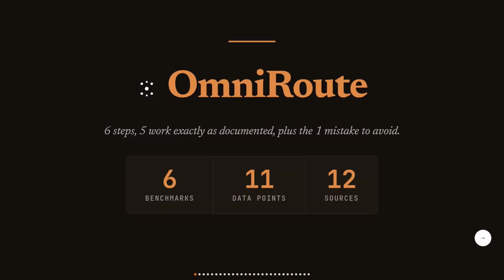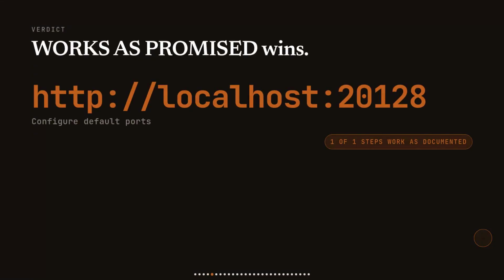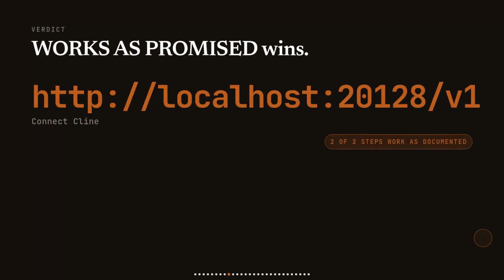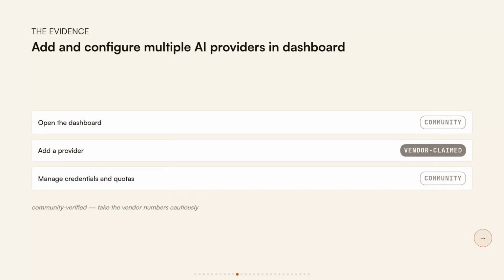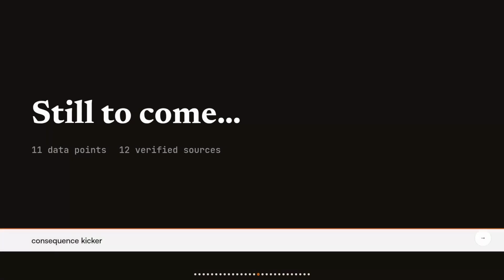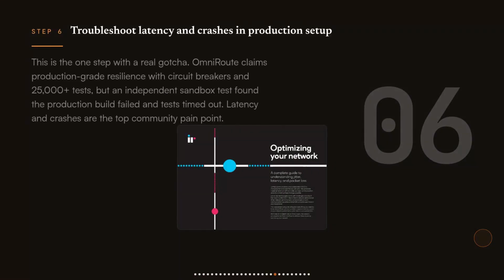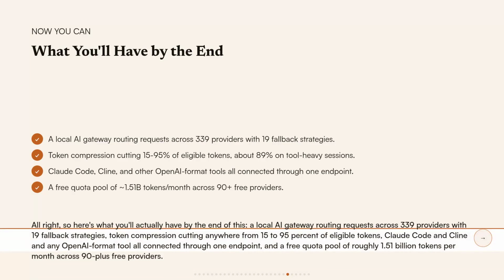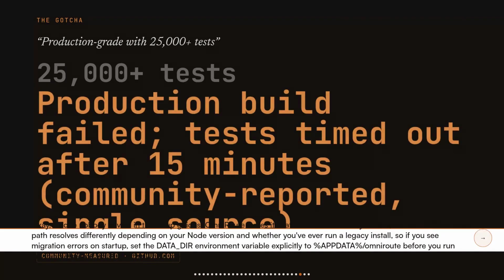OmniRoute + VS Code: A Full Setup Walkthrough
In this video, I walk through the full setup of OmniRoute with VS Code and give an honest look at how the process actually goes. I cover installation, connecting your routing, and getting AI assistance running inside the editor.

The setup genuinely integrates cleanly into a workflow you already use every day. The catch is that a couple of configuration steps aren't obvious the first time, so it helps to follow along closely.

Watch until the end to see exactly where this OmniRoute and VS Code setup delivers and where it falls short.